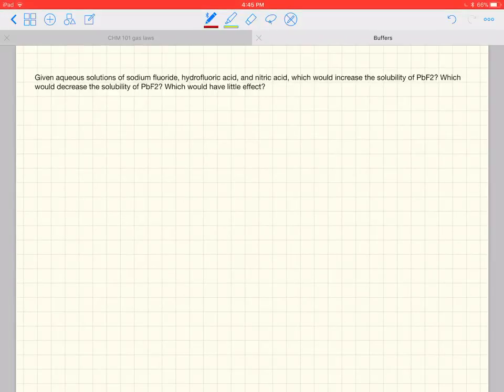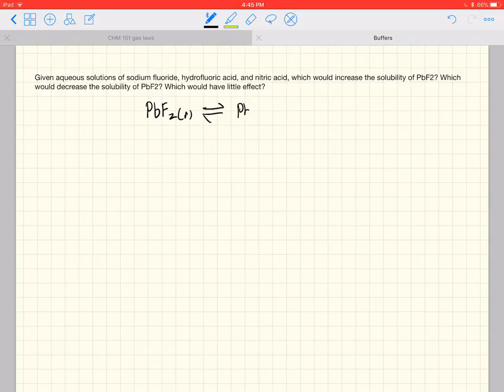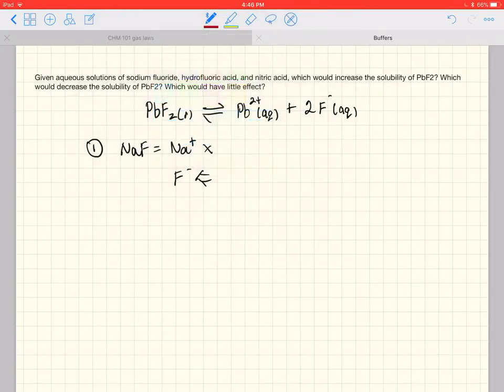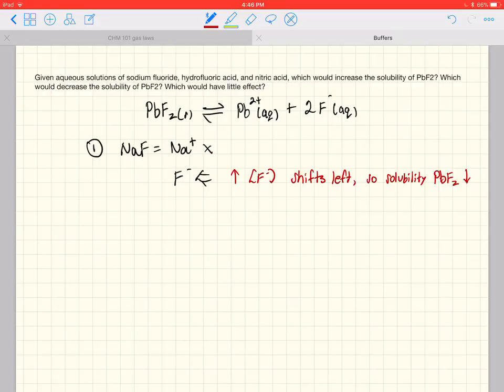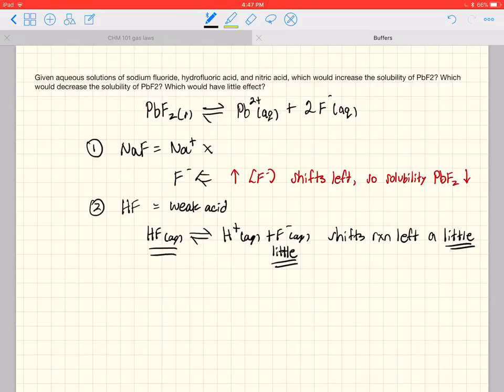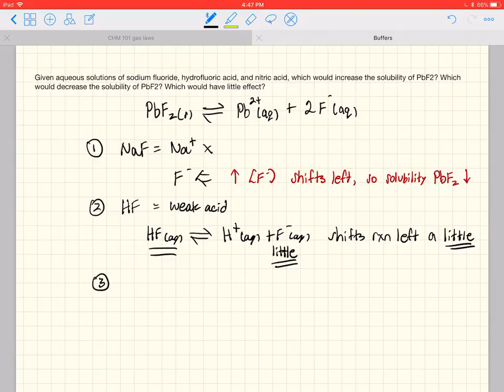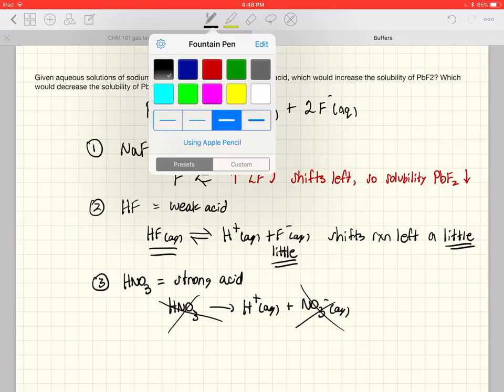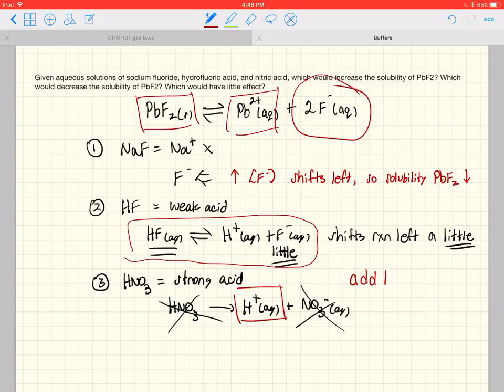Solubility changes of PbF2 by various substances